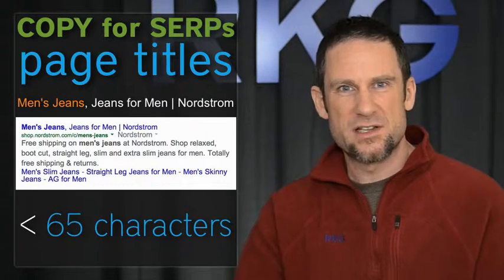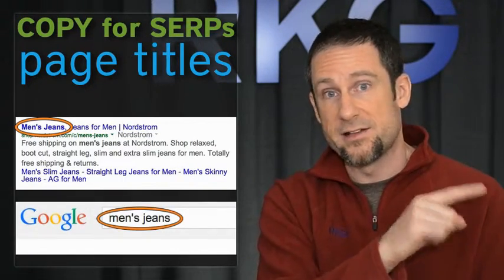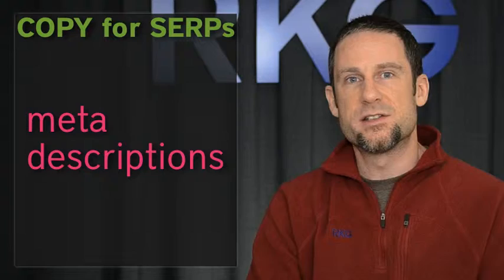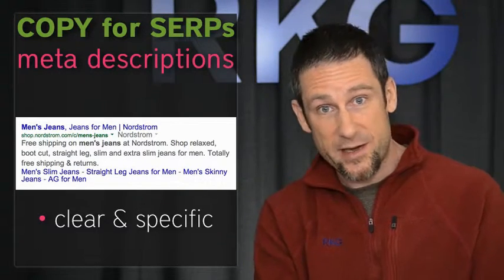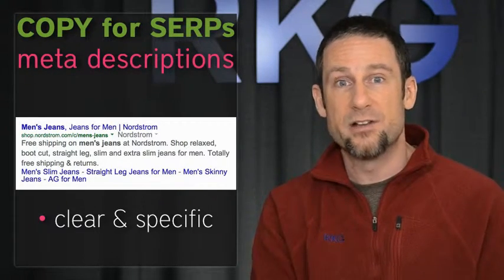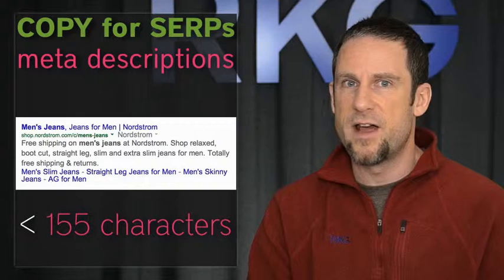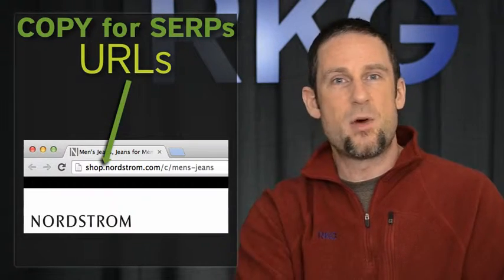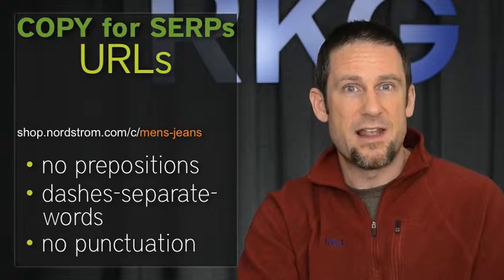Systemize Your Content for the SERPs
When it comes to optimizing content that matters most to search engine spiders that crawl your website, you can't afford to overlook the importance of these tips. The results truly speak for themselves.